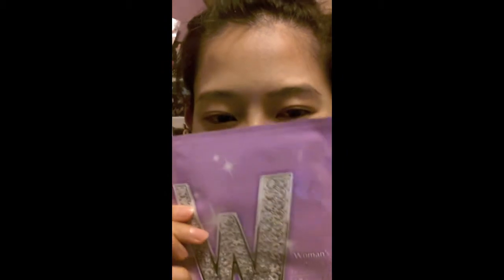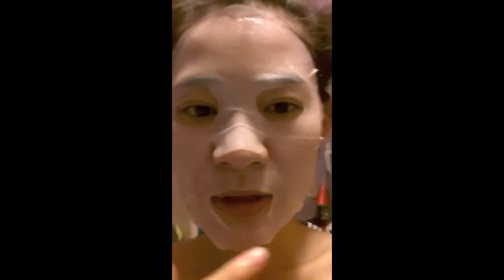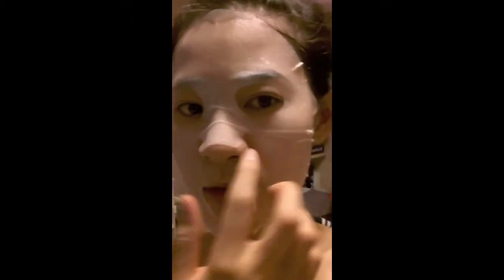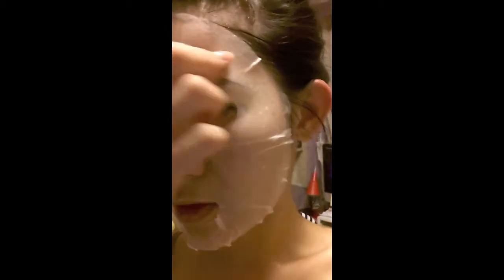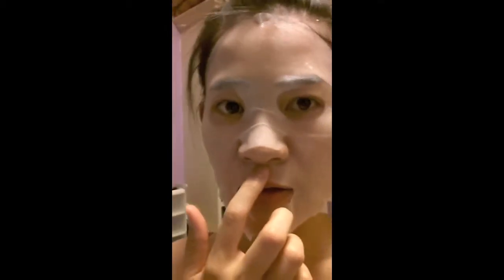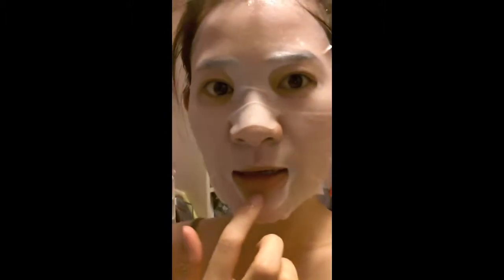♛ 姊妹淘經期面膜Review & Giveaway Msg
The prize was sent this morning, and the next giveaway will be announced in Sept.
謝謝大家的支持，贈禮已經在今天早上寄出了，而下一次的贈活動會在9月份公布唷！

♛ Pose: @sonniekoenig

♛ Keek: @sonniekoenig

♛ Google+: sonniekoenig

Sound effects: iLife